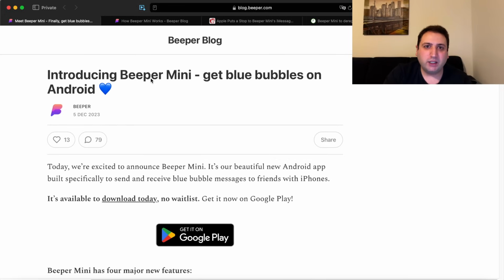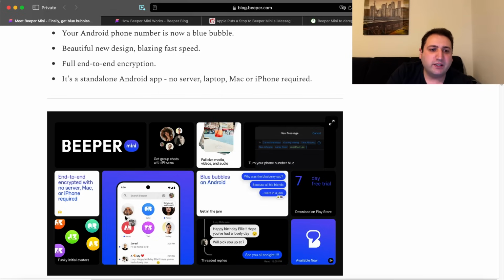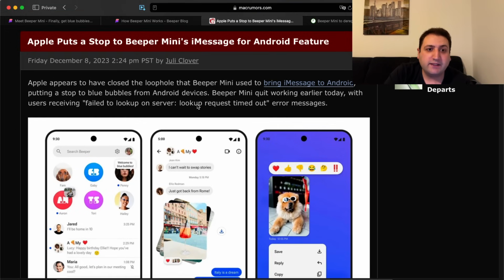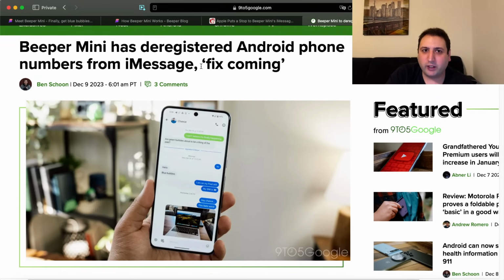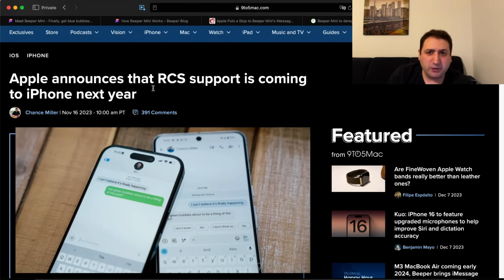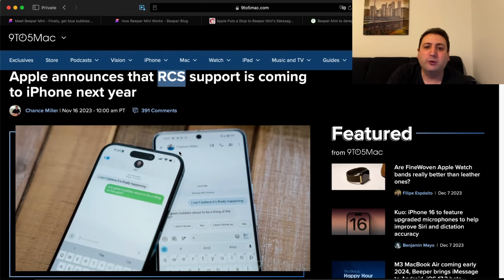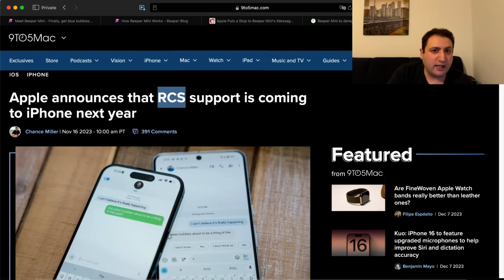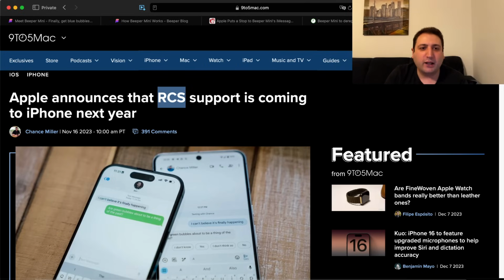Apple DESTROYS iMessage for Android App Beeper Mini (Update: It’s BACK and FREE)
Let's discuss the Beeper Mini App that briefly allowed Android users to get access to iMessage.

0:00 Intro, What is Beeper Mini
6:22 Apple BLOCKS Beeper Mini
8:37 Fix Promised, Numbers deregistered
13:46 RCS is a better solution, Nuanced Discussion on Pros and Cons
25:11 Outro